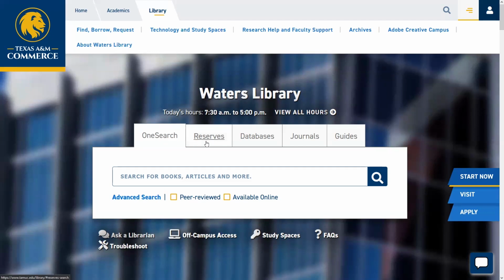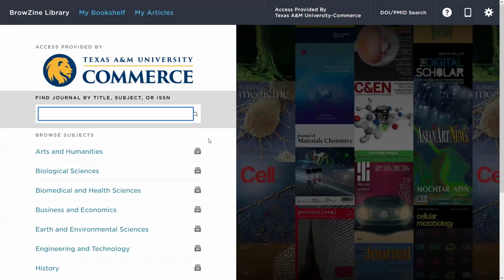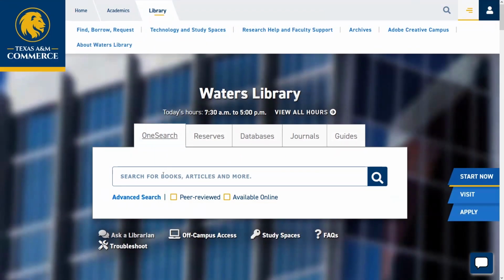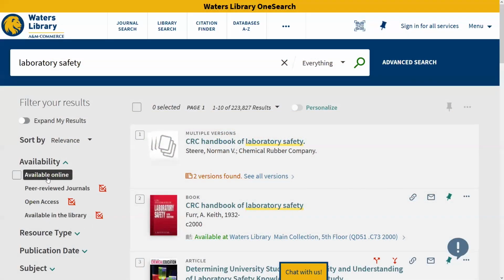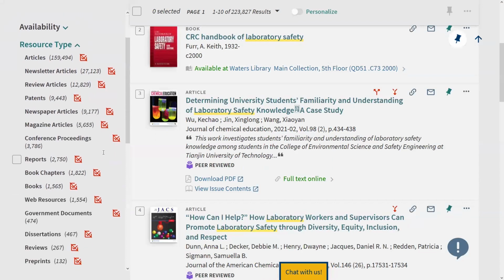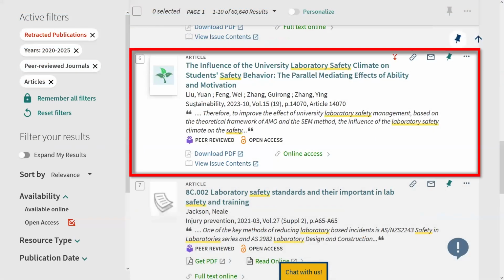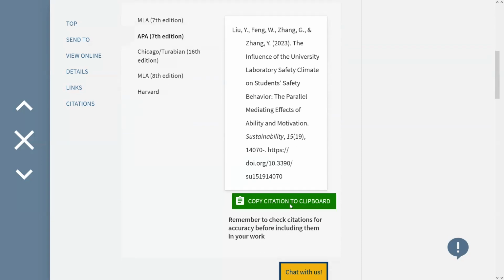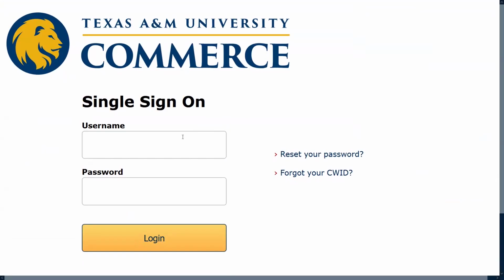What Is One Search?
This video tutorial demonstrates the key features of Waters Library’s OneSearch tool.

Timestamps:
00:00 Intro
00:31 Reserves Tab (Course Reserve Textbooks)
00:41 Databases Tab
00:52 Journals Tab
01:06 Guides Tab (Research & Resource Guides)
01:34 Using OneSearch (Basic Search)
01:59 Using Filters to Get More Specific Results
03:10 The Results List
03:29 Item Record Page
04:08 Log In and Access Full Text